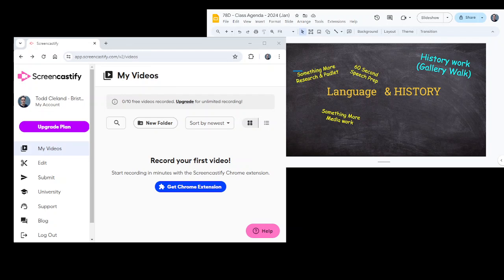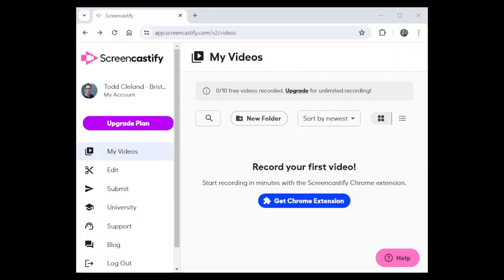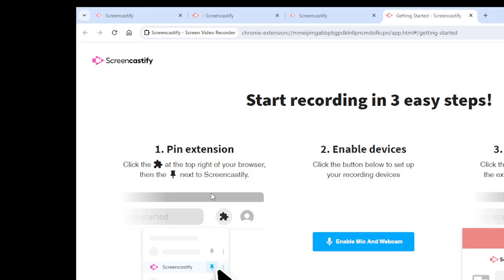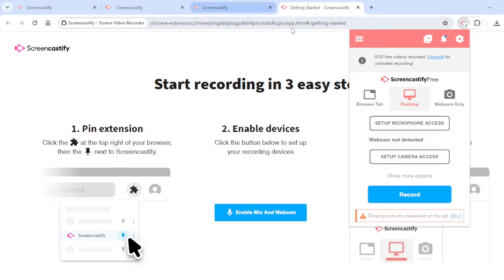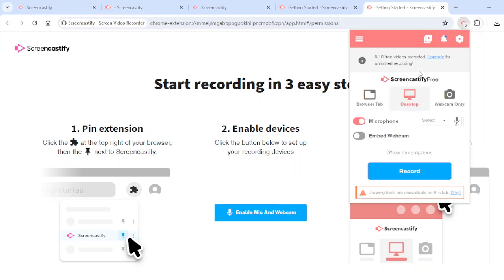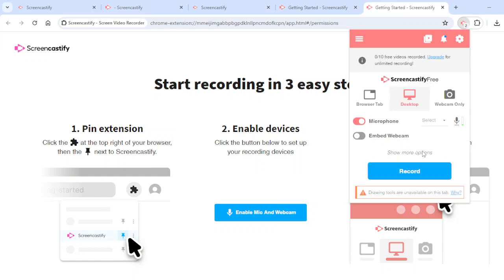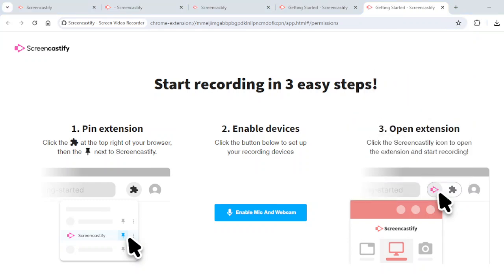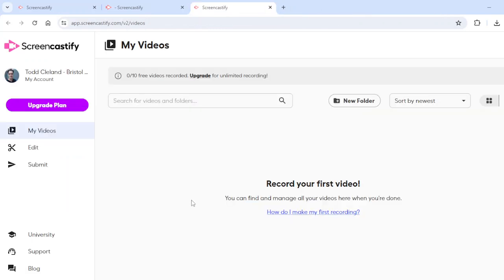Media Minutes: Setting Up Screencastify for your presentations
Hi class,
If learning all of OBS is too much and you want to just capture your slideshows this video is for you.
A browser based chrome extension solution.

Here's one way to capture your presentations - you could use this to capture your slideshows and narrate over them. Combine this with other media skills and programs and you can create some powerful presentations.

Thanks,
~ Mr. C